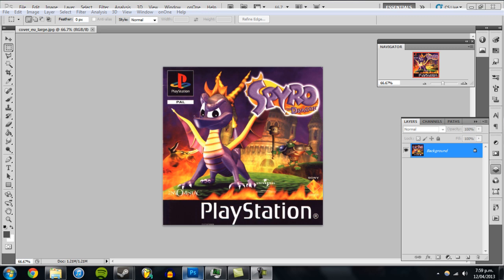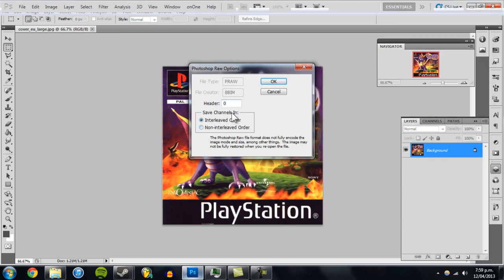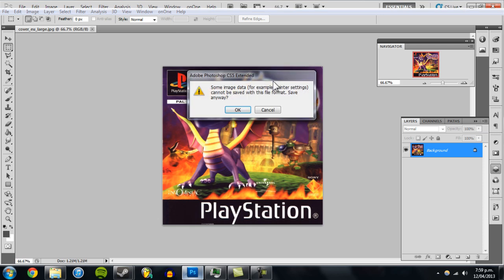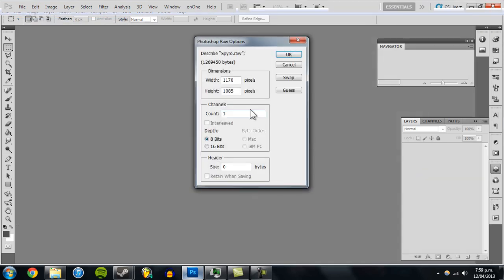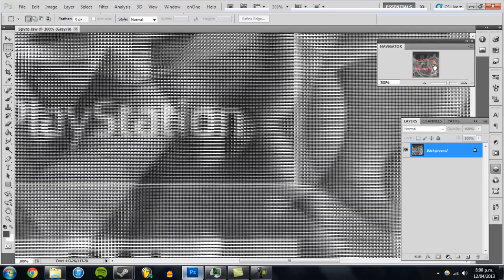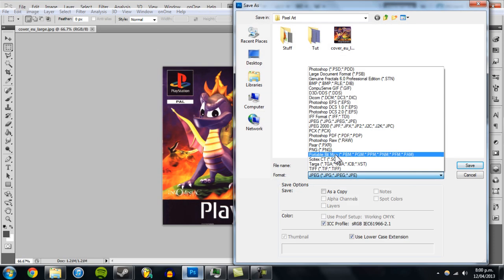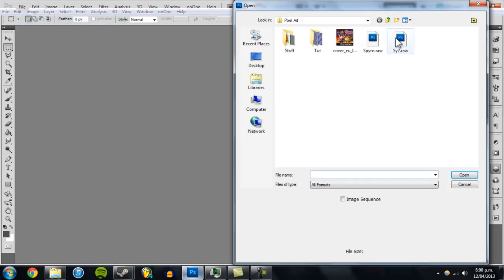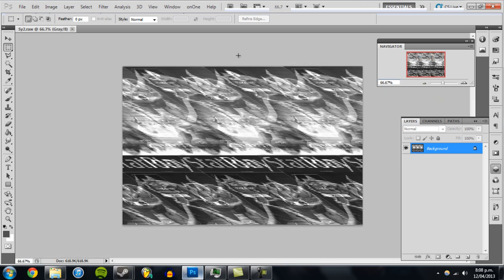Glitch Art Tutorial - Photoshop Raw Glitch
Really quick way to get a glitched image on photoshop